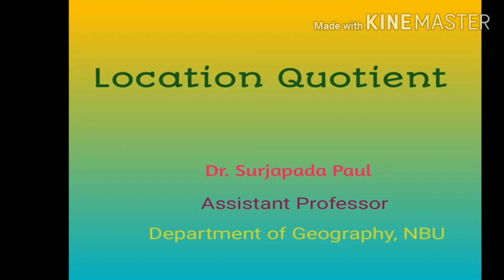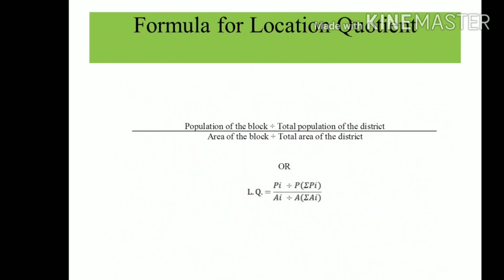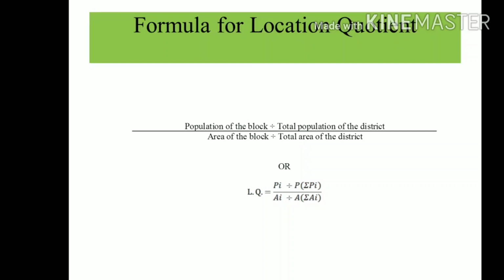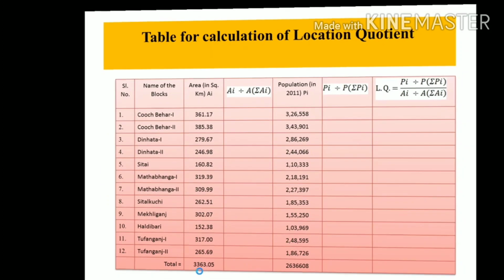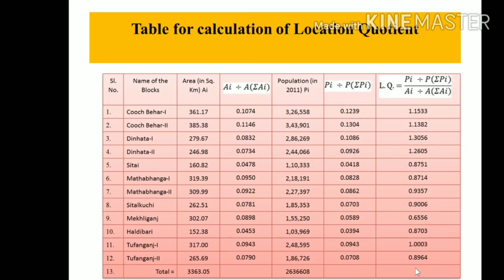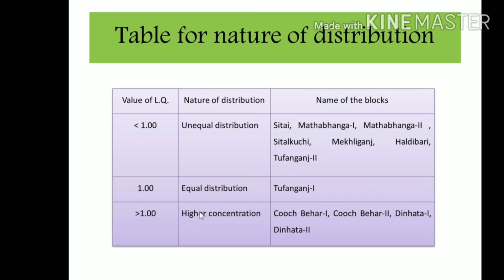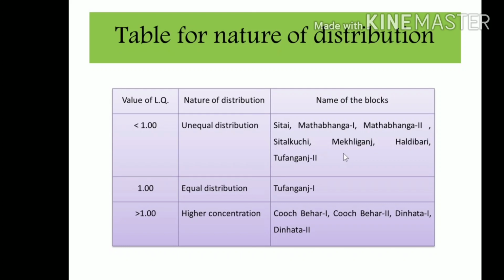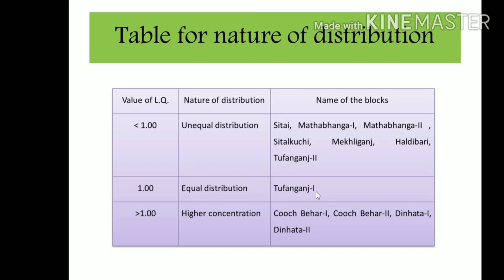Measurement of inequality by Location Quotient स्थान भाव से असमानता का मापन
In this video, you can learn about the Location Quotient and how to calculate the Location Quotient and its mapping. Students of UG and PG courses and research scholars can apply this method for showing the relative concentration of any characteristic of any region.

Location Quotient (LQ) is the ratio that provides a convenient way to examine the specialization of economic activity in a region. When the proportion of any characteristic in any area is studied in relation to its proportion in the region, the ration used is known as Location Quotient. Location quotient (LQ) is basically a way of quantifying how concentrated a particular industry, cluster, occupation, or demographic group is in a region as compared to the nation. It can reveal what makes a particular region “unique” in comparison to the national average. In more exact terms, location quotient is a ratio that compares a region to a larger reference region according to some characteristic or asset. Suppose X is the amount of some asset in a region (e.g., manufacturing jobs), and Y is the total amount of assets of comparable types in the region (e.g., all jobs). X/Y is then the regional “concentration” of that asset in the region. If X’ and Y’ are similar data points for some larger reference region (like a state or nation), then the LQ or relative concentration of that asset in the region compared to the nation is (X/Y) / (X’/Y’).

Location Quotients are a relatively quick and easy way to gather information about the relative size and importance of local industries. Understanding the regional industrial mix is important to forecasting the drivers of future demand for specific types of real estate. In addition, it is necessary when forecasting regional economic growth patterns.

There are, however, a few points to consider when analyzing the results of the analysis. First, the Location Quotient captures industrial concentration at a single point in time. This snapshot does not account for trends over time. It may be helpful to compute the location quotient for several years in order to understand the dynamic relationship between regional concentration and national employment.

Second, the location quotient assumes that the level of productivity for workers is constant in all locations. The analysis must consider whether the higher regional employment concentration is indicative of competitive advantage or lower productivity levels compared to the national average.

Third, be careful not to overlook niche markets that may be a source of regional economic strength and opportunity. The data available from the Bureau of Labor Statistics groups employment into large categories such as manufacturing, education and health services, and natural resources and mining. As a result, the location quotient calculation may underestimate the important contribution of a smaller, niche market within that large employment category.

Location Quotients are useful tools for understanding regional economic strengths and opportunities. They are also useful in forecasting regional economic trends based on trends for specific market sectors. Location Quotients, however, should just be one of the models of economic growth considered as part of market analysis.